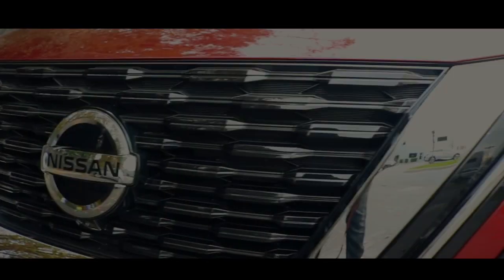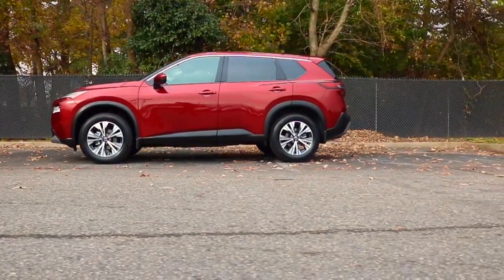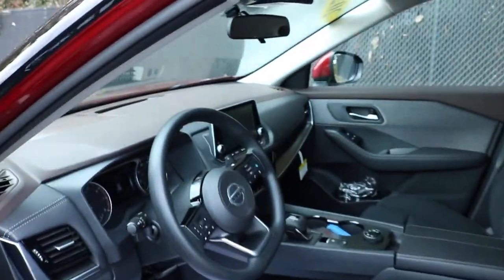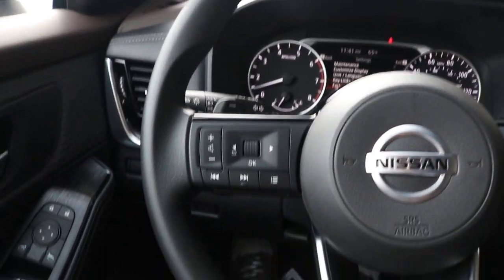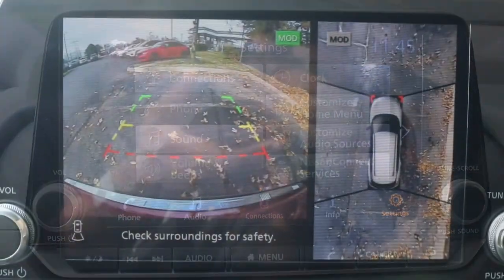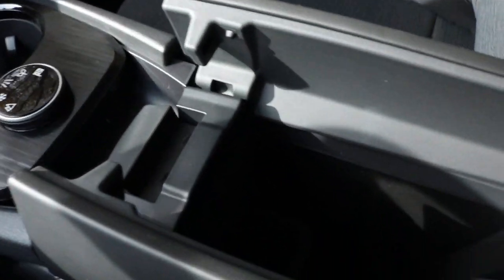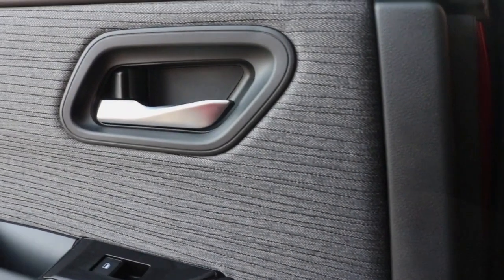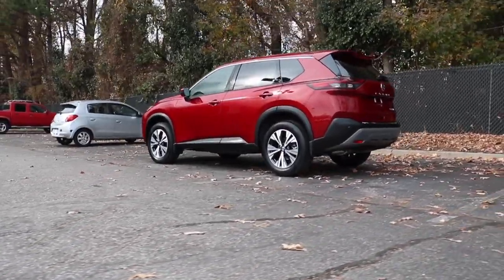2021 Nissan Rogue Startup, Exhaust ,Walkaround and Review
Nissan's Rogue compact SUV receives a much-needed redesign for the 2021 model year and offers more attractive styling, modernized interior tech, improved performance, and more adept ride-and-handling. Historically, the Rogue has sold well against segment leaders such as the Honda CR-V, Mazda CX-5, and Volkswagen Tiguan, but wasn't as good overall, languishing far down in our rankings. With this redesign, Nissan's money maker turns up the charm in an attempt to shake off its history of mediocrity–something we think has been relatively successful.